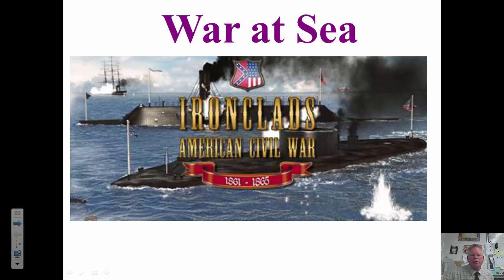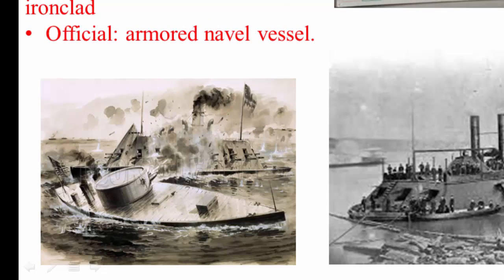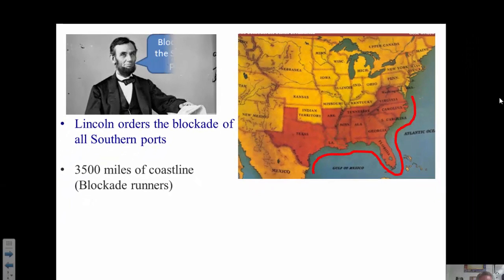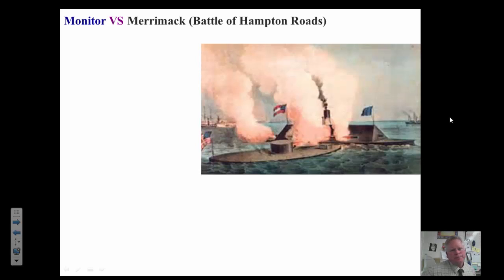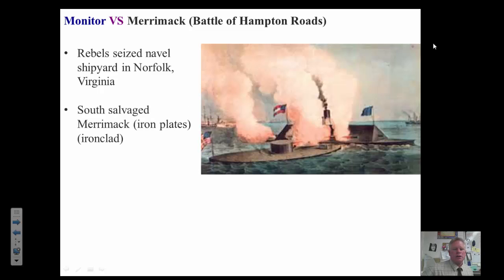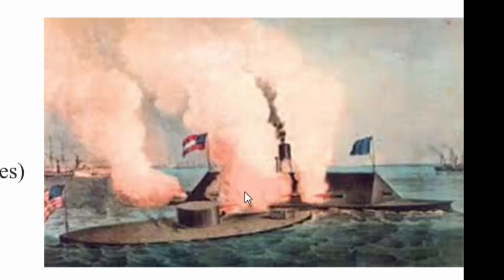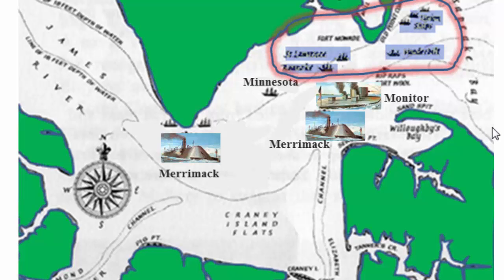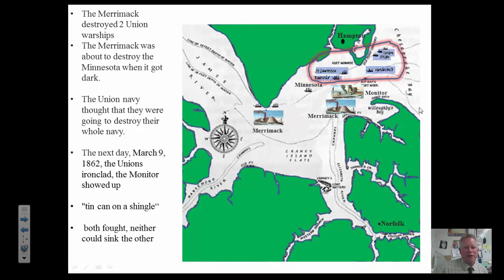War in the Sea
Battle of Hampton Roads the Monitor VS The Merrimack